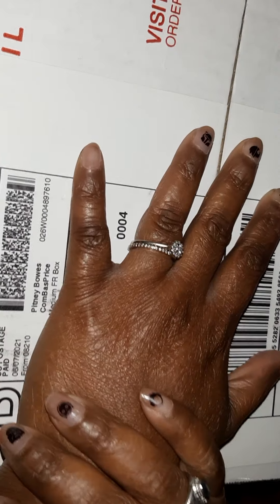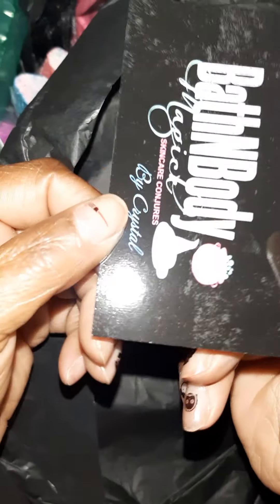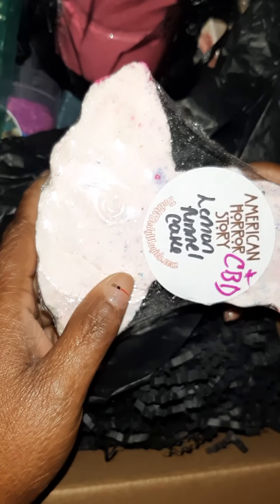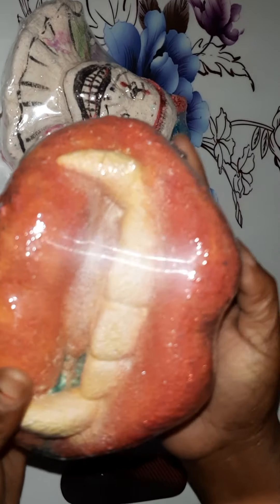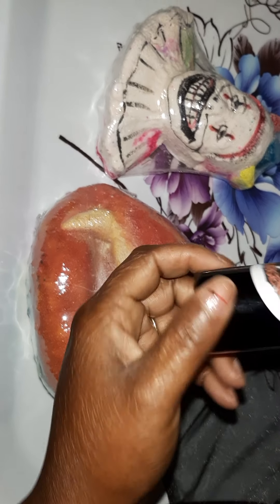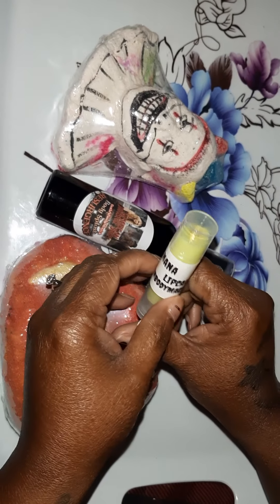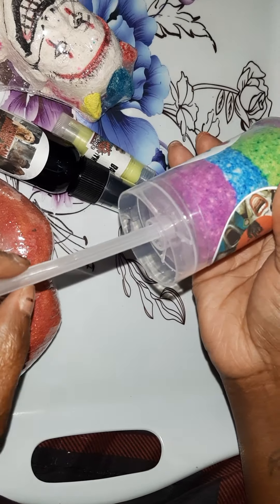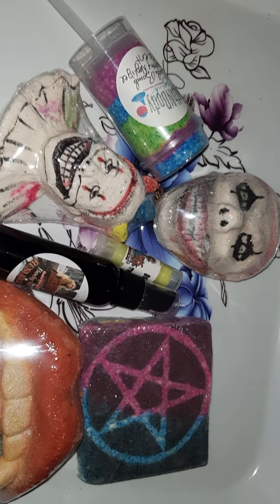bath and body magick AHS unboxing